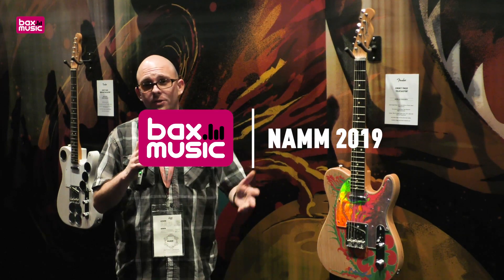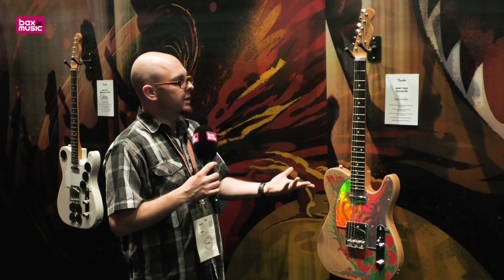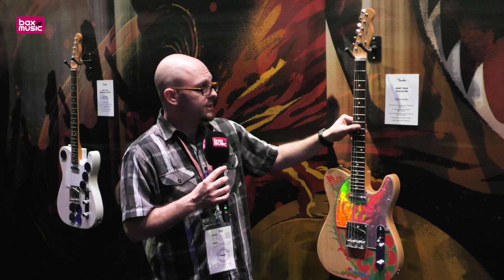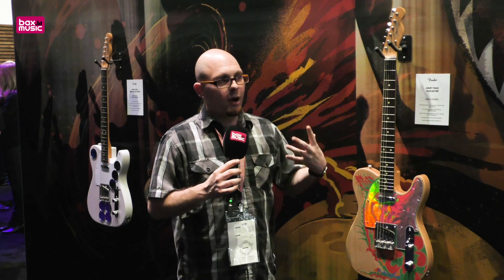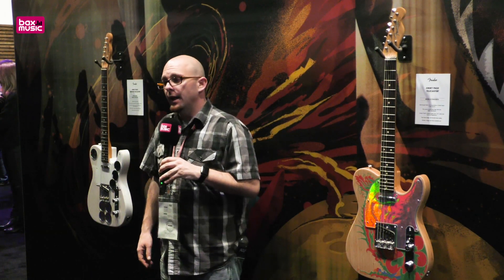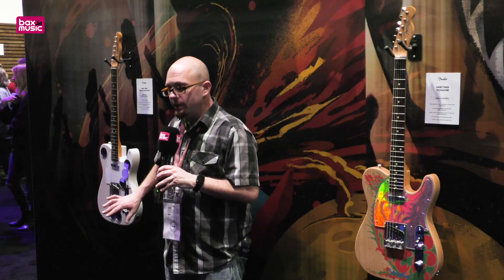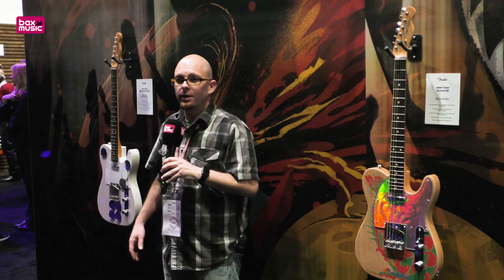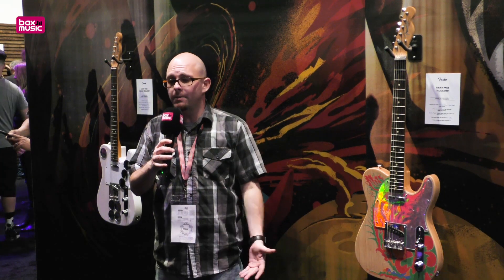Fender Jimmy Page Signature Telecasters | NAMM 2019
De Telecaster van Jimmy Page staat aan de basis van vele iconische riffs en is niet meer weg te denken uit de rockgeschiedenis. De legende duurt voort in de vorm van de Fender Jimmy Page Signature Telecaster met authentieke Dragon-afwerking! Meer info